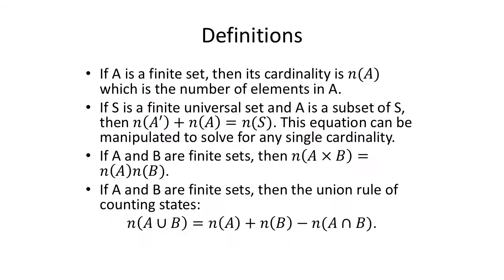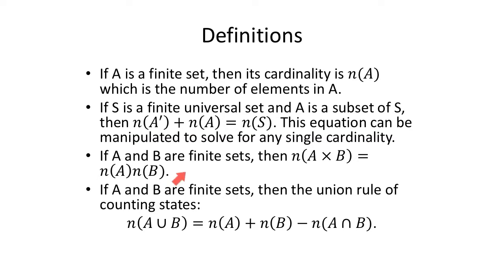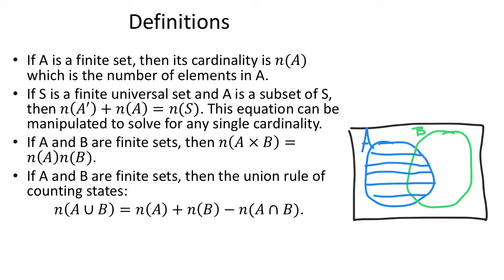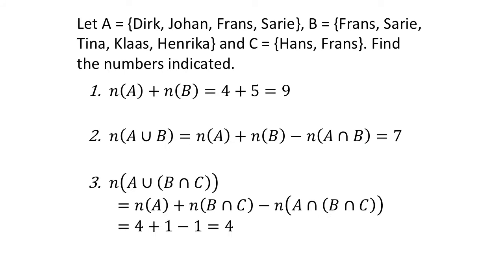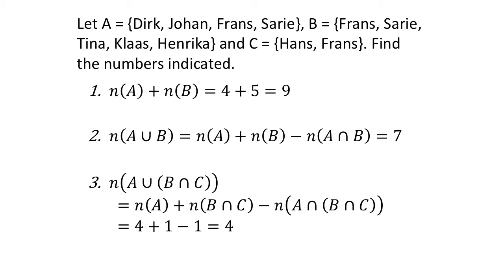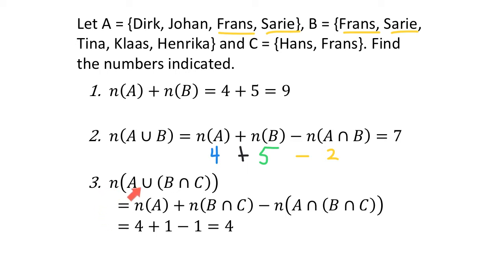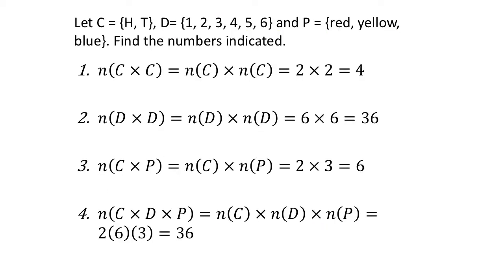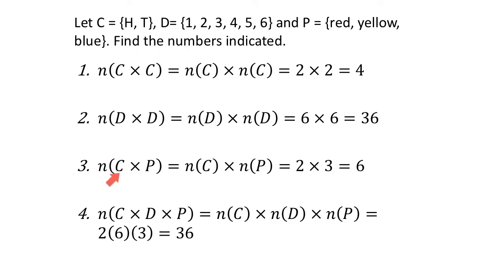Finite Math - Cardinality